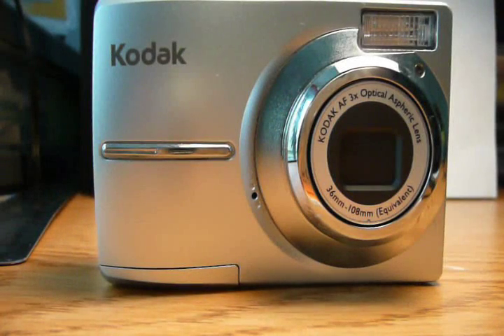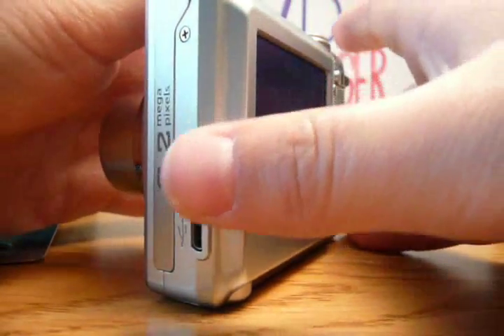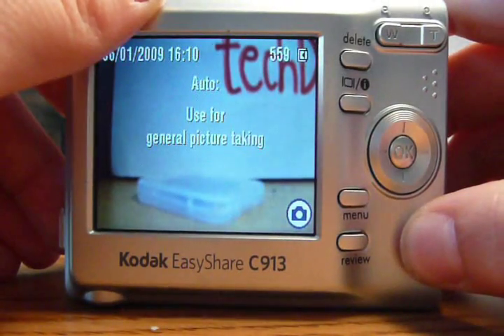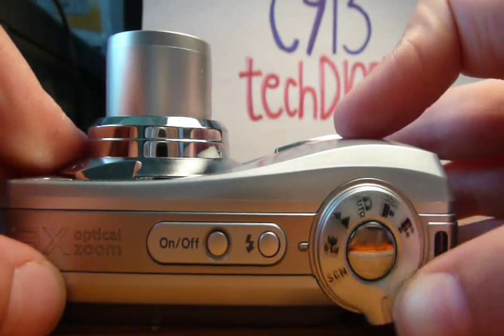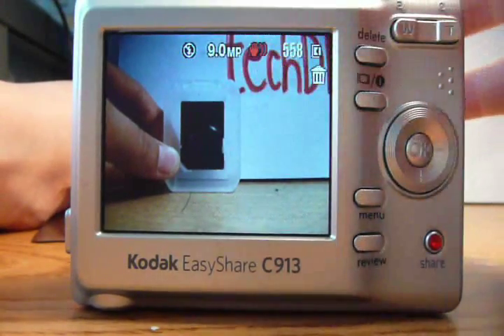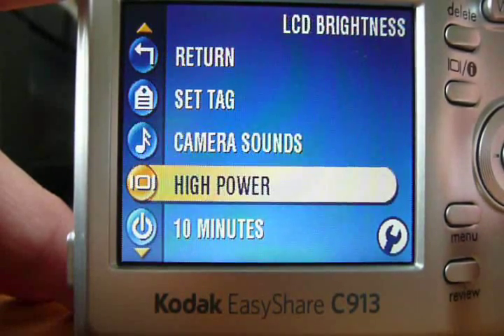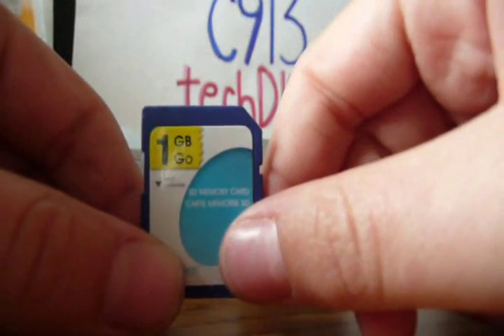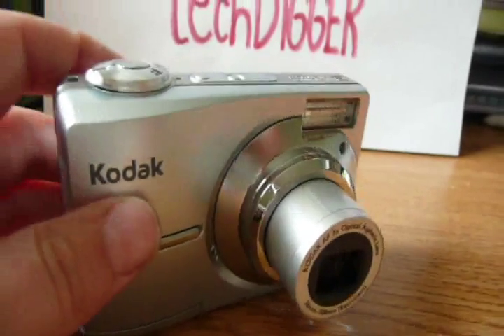Kodak EasyShare C913 9.2MP Camera Review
This is a translated version of RUPROPHOTOS' review which is in Russian. Most of the information is translated form their review, however I did add some of my own points and opinions. This is also my first attempt at video editing using Movie Maker. Looks pretty good if you ask me.